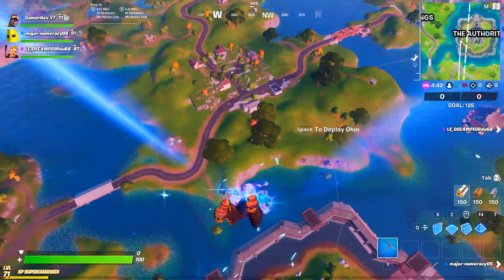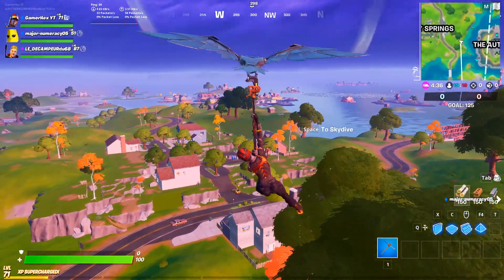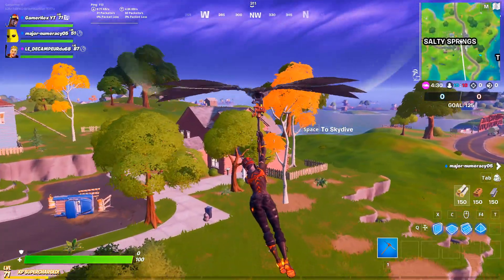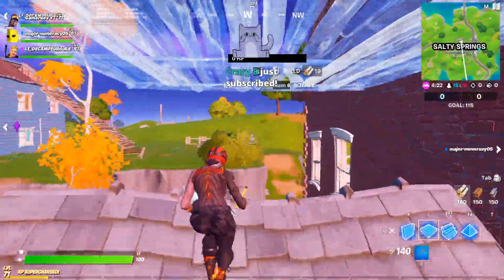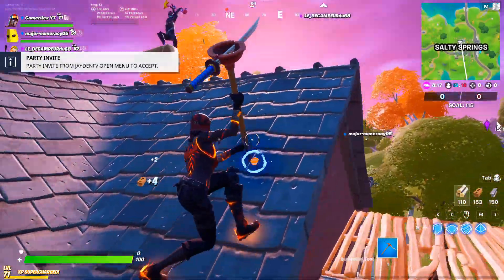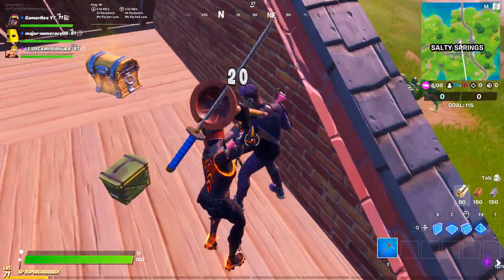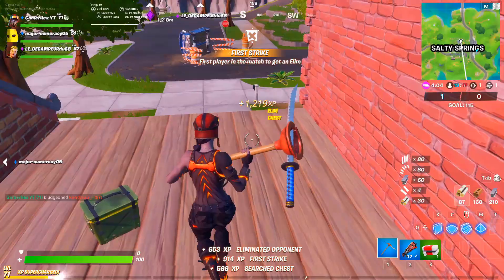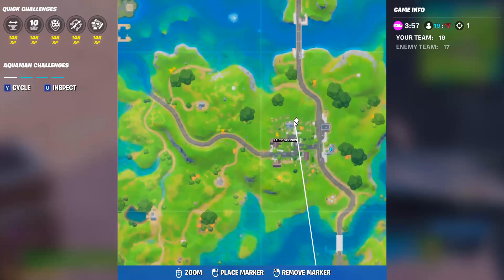Upgrade a weapon at Salty Springs Fortnite